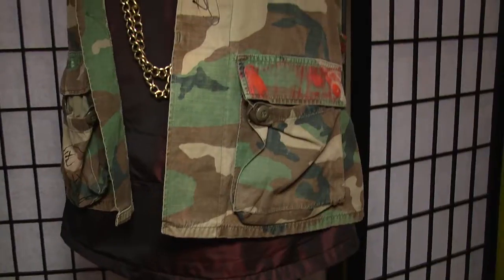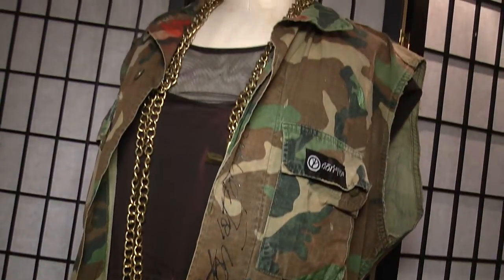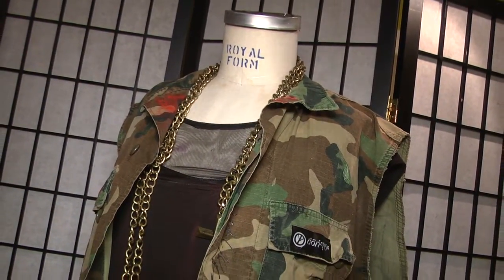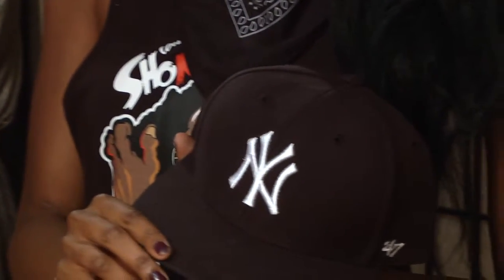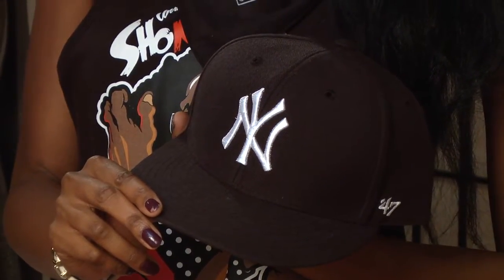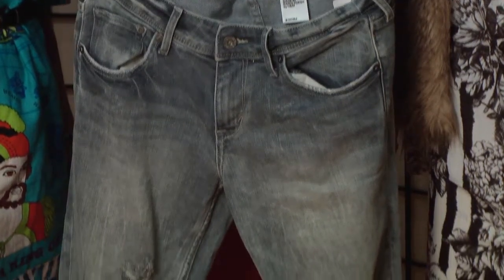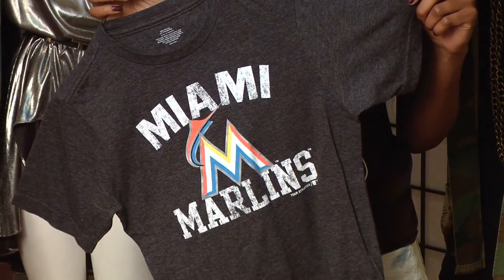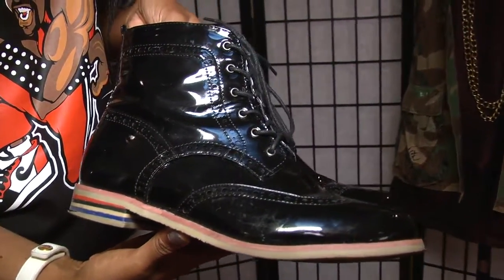How to Have a Boyish Look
Filmmaker: Remale James of Air Mail Productions